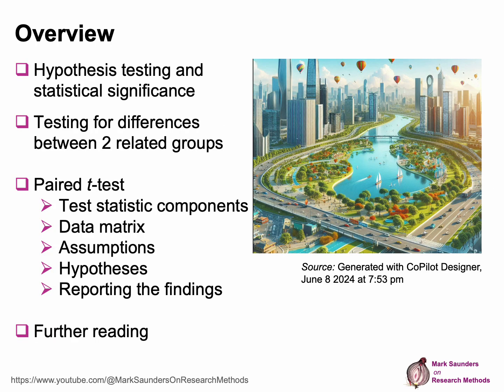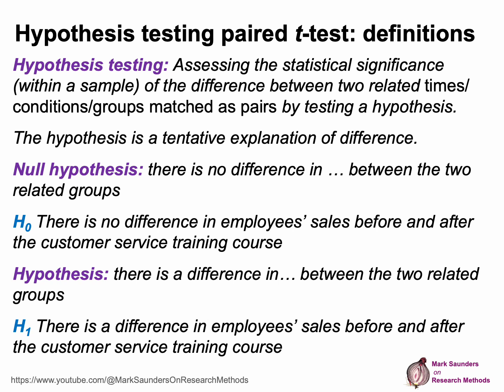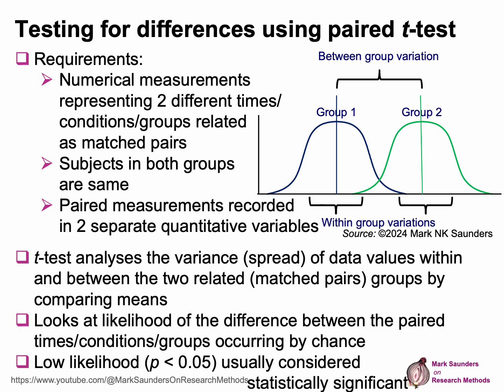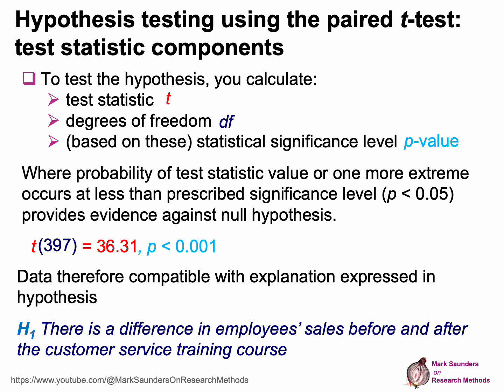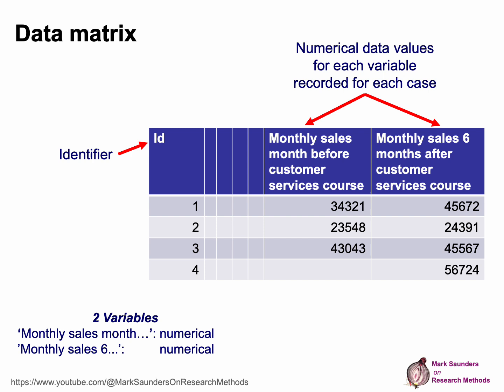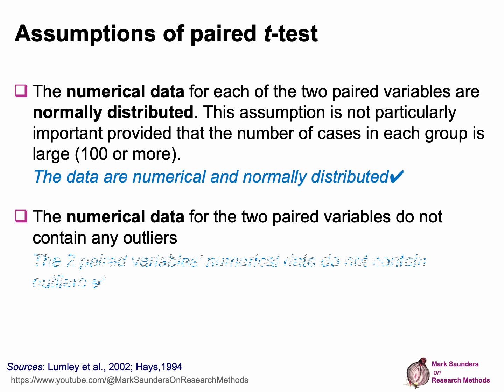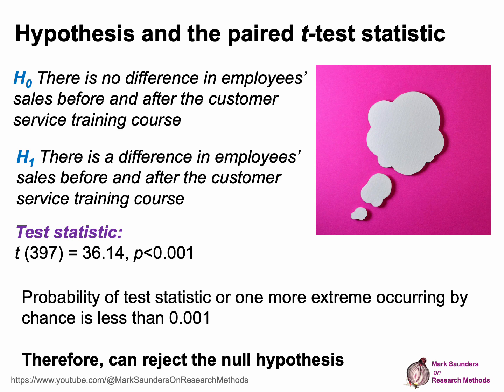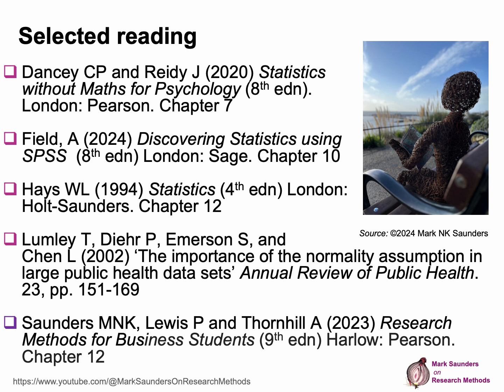Paired t-tests: testing statistically whether two paired groups are related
This YouTube video presentation explains how to test statistically for differences between 2 groups using the paired t-test.

It outlines what is meant by hypothesis testing and how hypotheses can be worded when using t-tests.

Next it considers the components of a t-test, namely the t statistic, the degrees of freedom and the probability of the test statistic or one more extreme occurring by chance (p value).

The application of the paired-test is illustrated using an example drawn from testing the impact of a customer services training course on employee sales. First the data matrix is explained including how the paired t-test uses pairs of quantitative data for each case. Next the assumptions of the test are outlined, including when these can be relaxed.

The test statistic and its interpretation is then explained, including how to report this in a project report or dissertation or thesis.

Further reading is outlined.